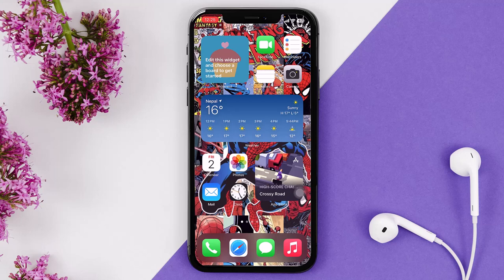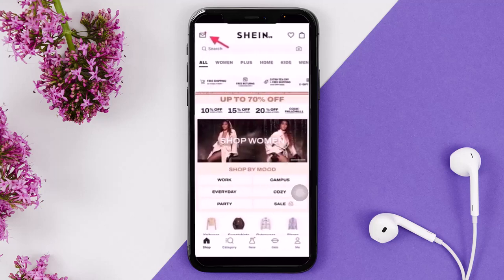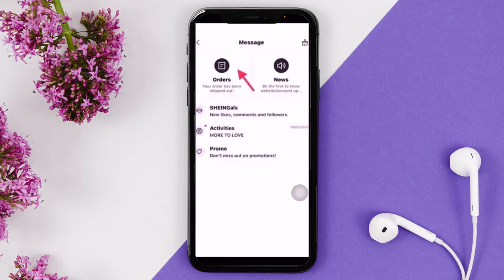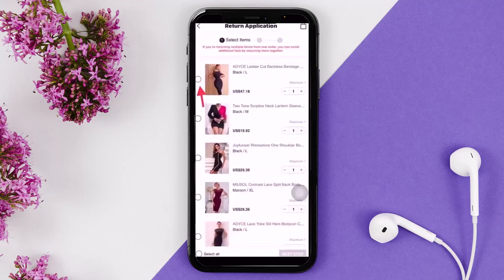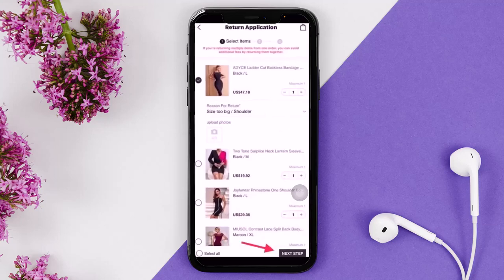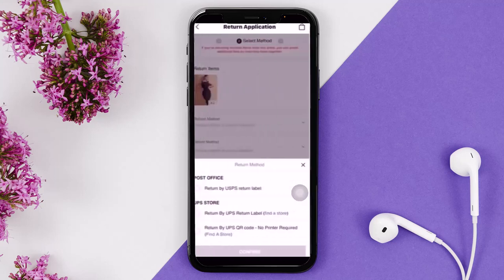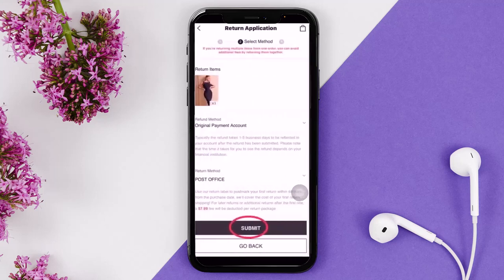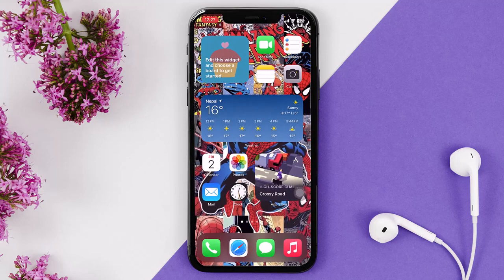How to Return SHEIN Items Without Problems